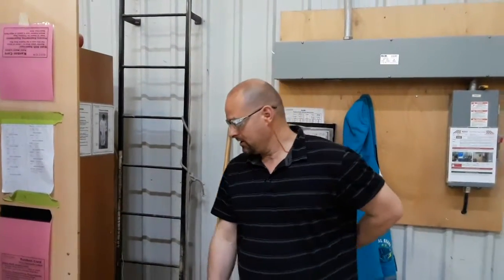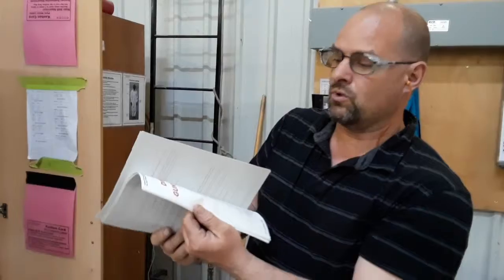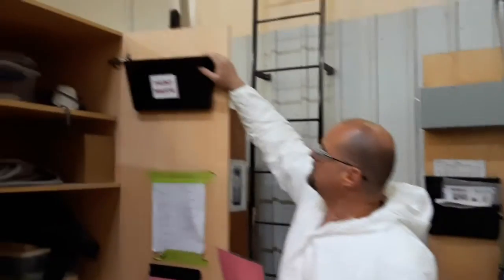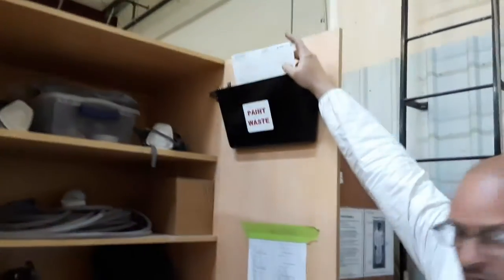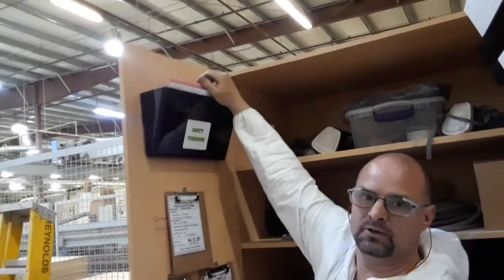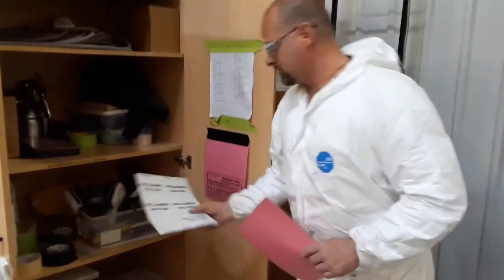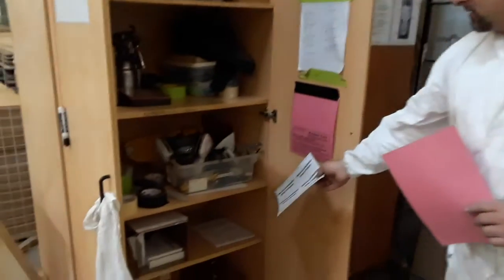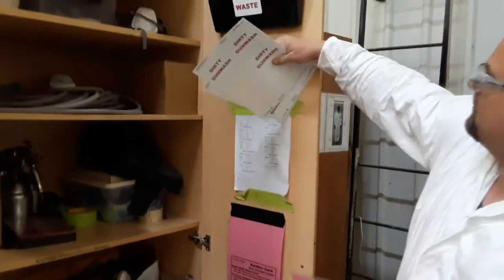Night Shift Better Storage For Stickers